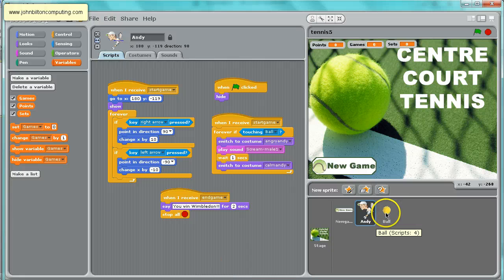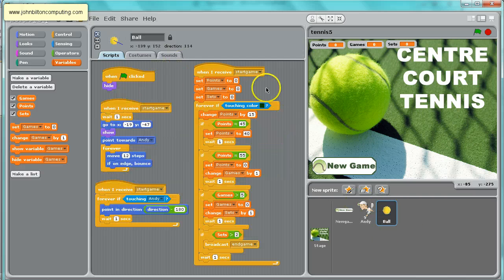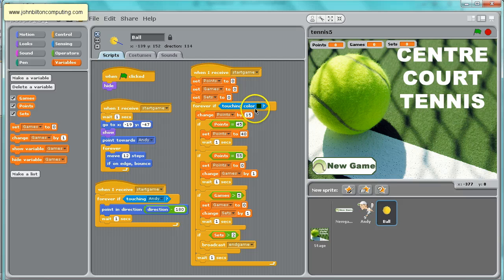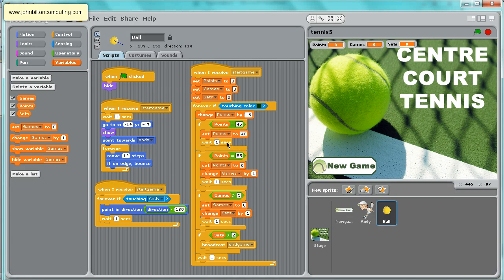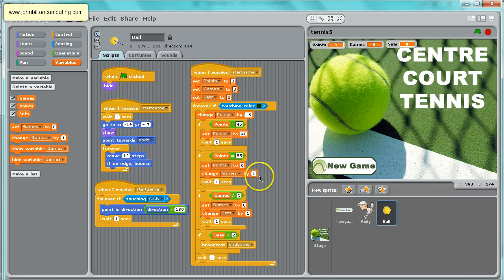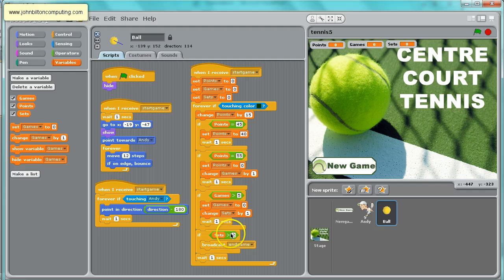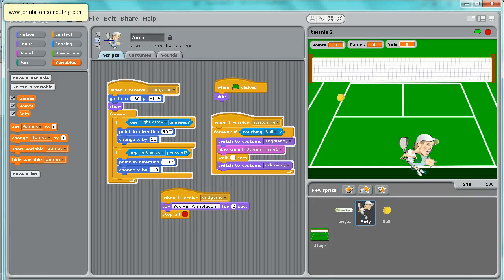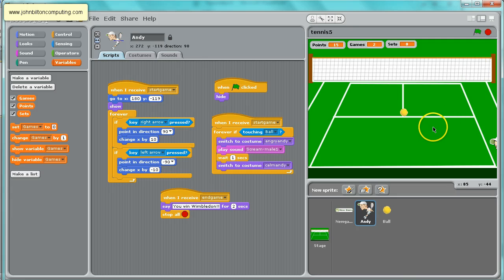Scratch Tennis Game - Part 4